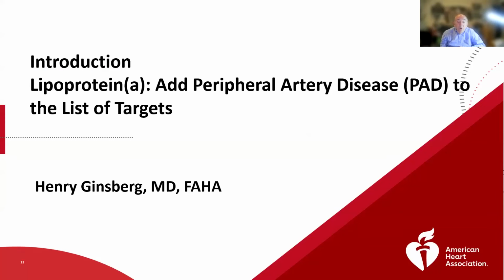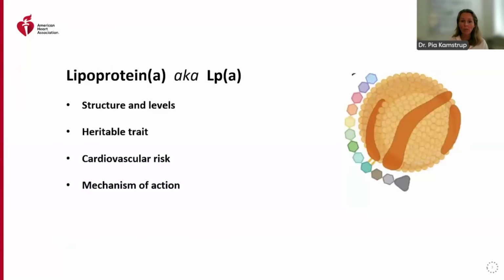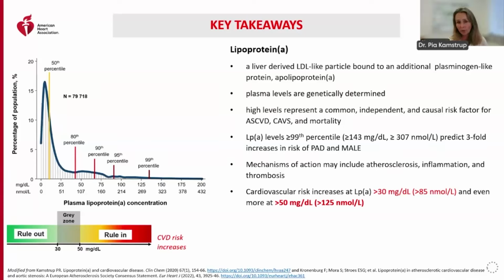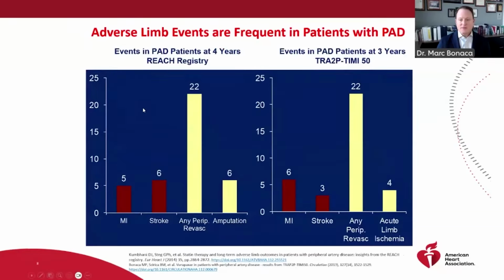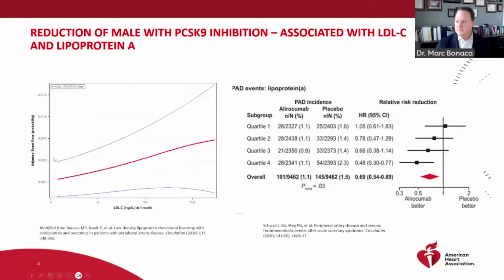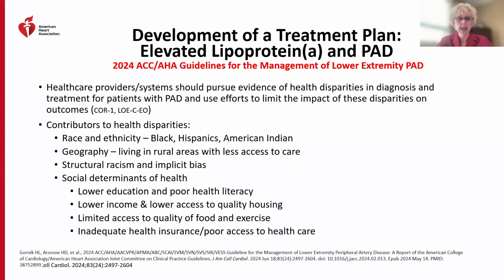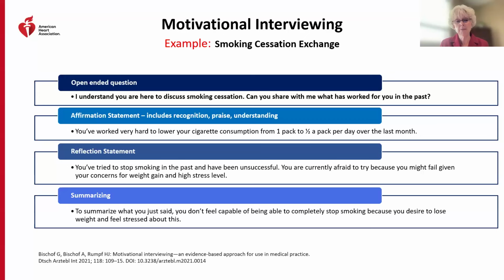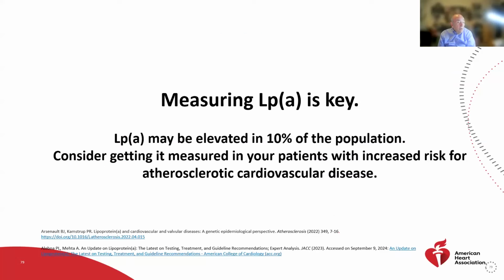Lipoprotein(a): Add Peripheral Artery Disease to the List of Targets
This video on demand emphasizes the impact elevated Lp(a) has on patients with PAD and highlights the importance of testing Lp(a). Leading experts will address comprehensive clinical recommendations for managing patients with elevated Lp(a) and PAD.